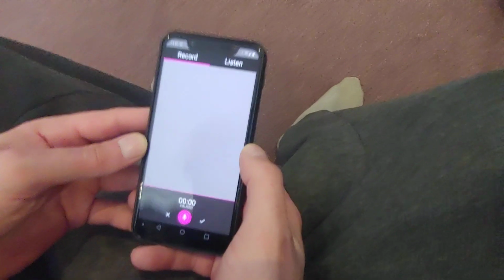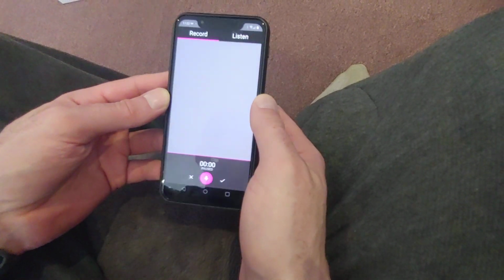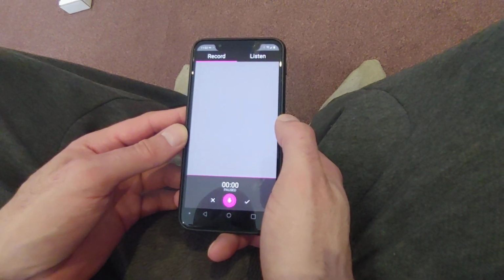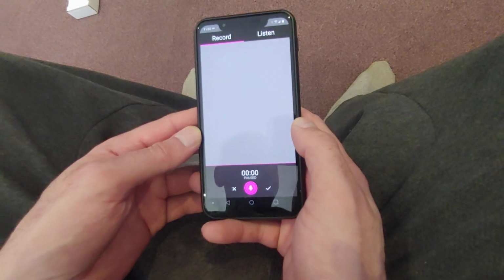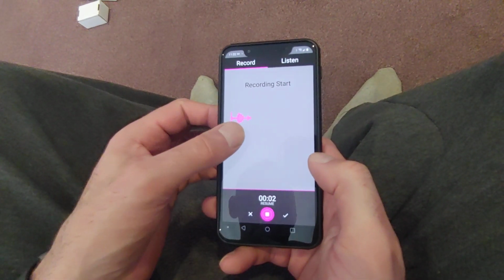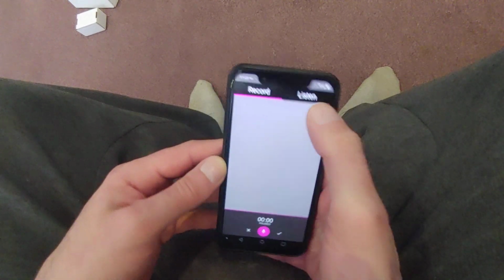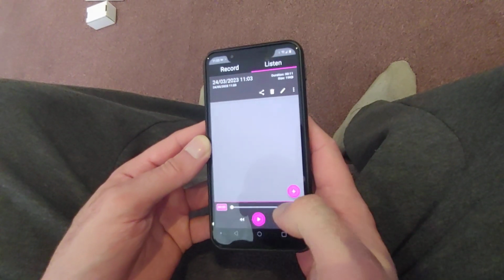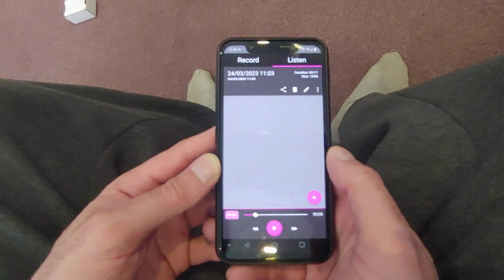How to use the EVP Recorder Pro App for Ghost Hunting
Watch this video if you want to see the EVP Recorder Pro App in action, with a brief explanation of how to use it for ghost hunting purposes.